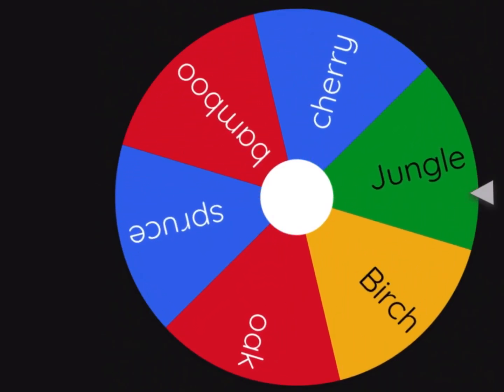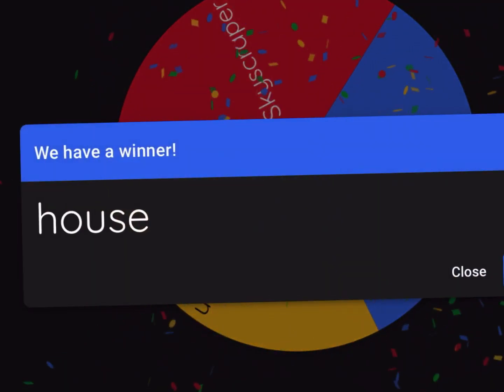randomized build challenge in minecraft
took 30 mins
easy
only two blocks